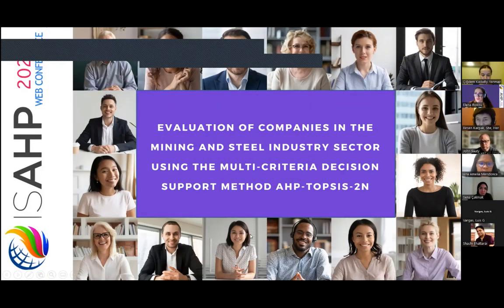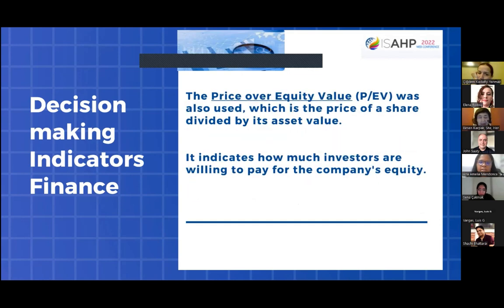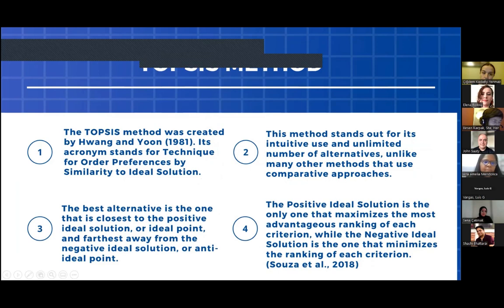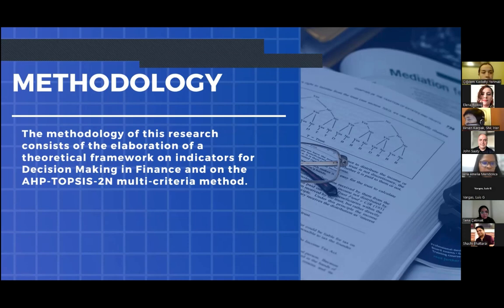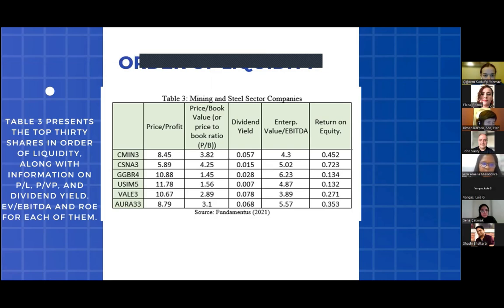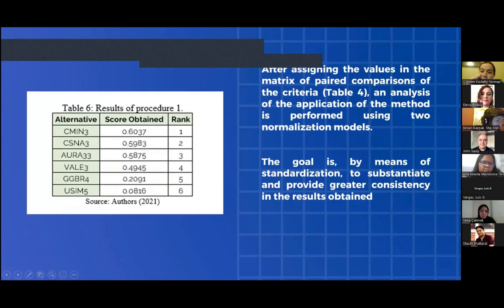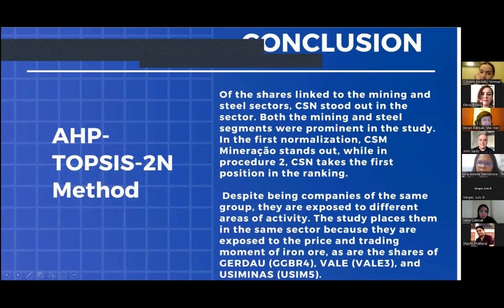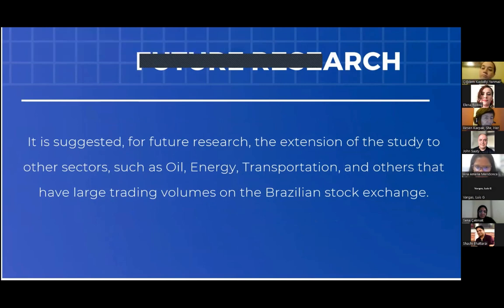ISAHP 2022: EVALUATION OF COMPANIES IN THE MINING AND STEEL INDUSTRY SECTOR USING THE MULTI CRITERIA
ISAHP 2022
Sunday December 18
EVALUATION OF COMPANIES IN THE MINING AND STEEL INDUSTRY SECTOR USING THE MULTI-CRITERIA DECISION SUPPORT METHOD AHP-TOPSIS-2N
» Mr. Felipe Fortuna Lucas1, Ms. ANA AMÉLIA PASTOR MENDONCA DA SILVA2, Dr. Carlos Francisco Simões Gomes3, Dr. Marcos Santos4
1. Universidade Federal Fluminense (UFF), 2. Furnas Centrais Elétricas S.A, 3. Federal Fluminense University, 4. Brazilian Navy